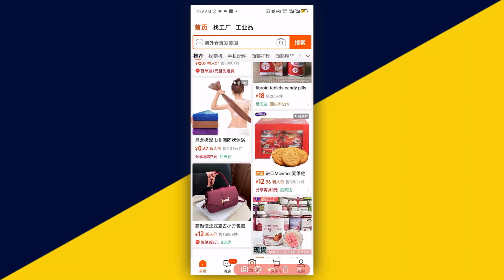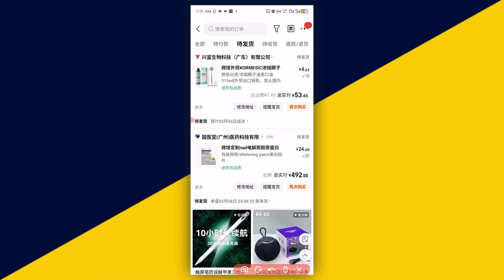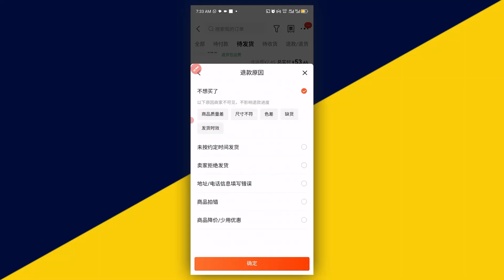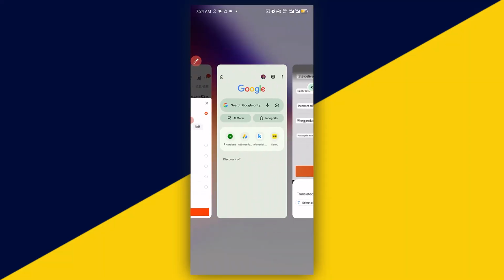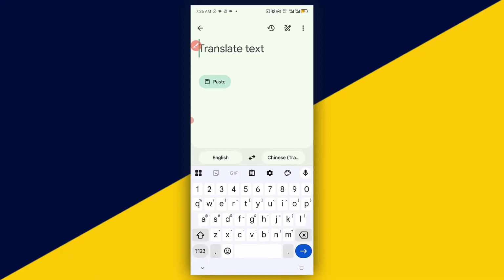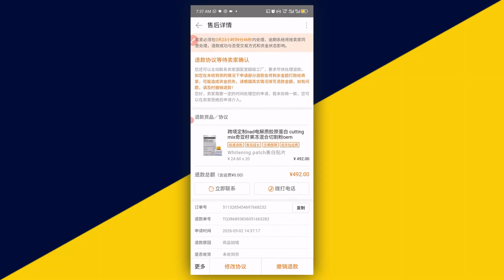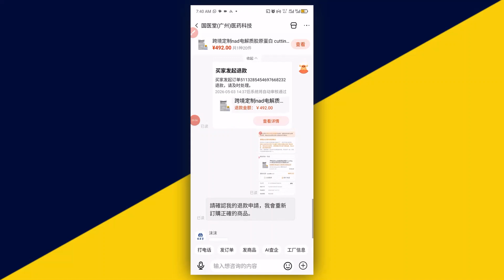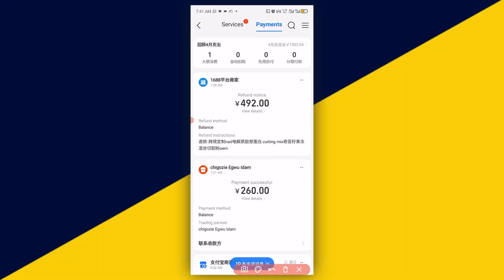How to Cancel Order on 1688 App | Complete Refund Walkthrough